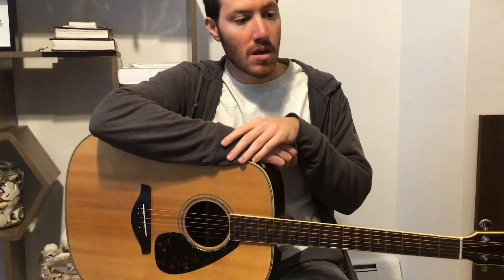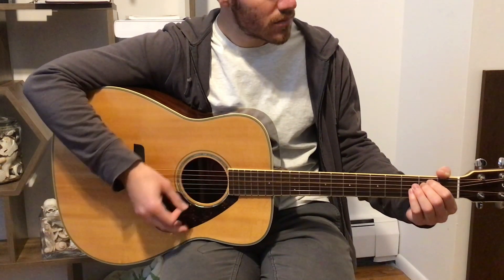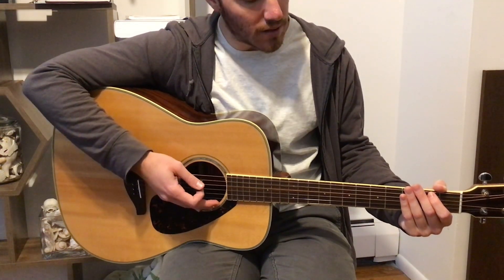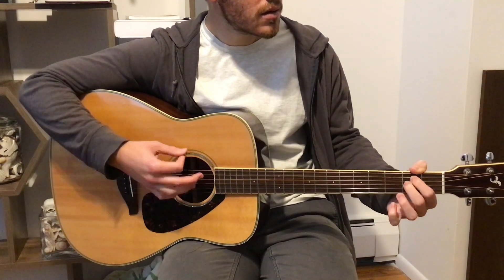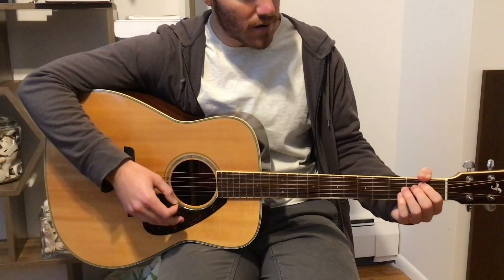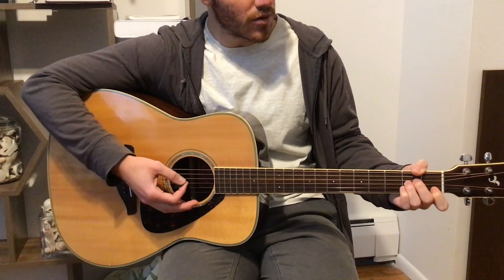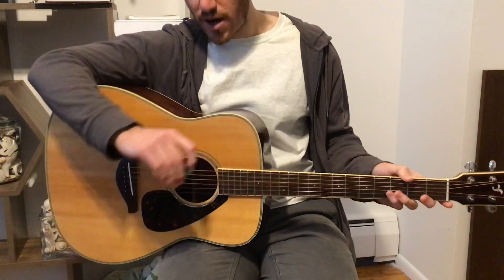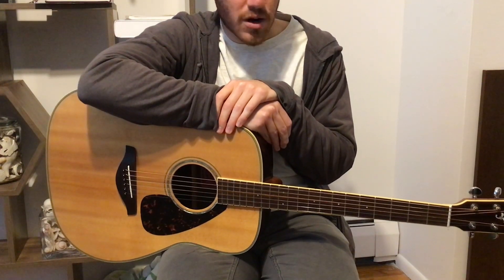Learn “Ein Kelokeinu” by Shlomo Carlebach on Guitar | Easy Beginner Strumming for Jewish Guitar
Introduction to strumming patterns for easy Jewish music. This is for beginners getting into strumming on guitar or even for a higher level player.